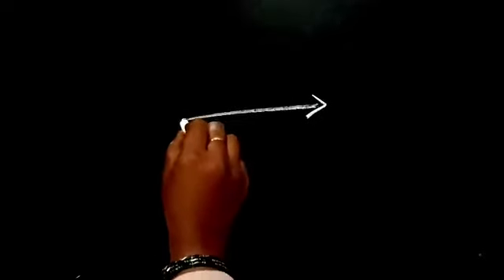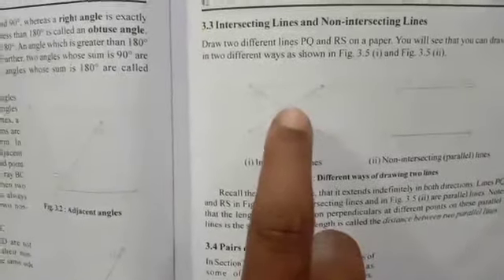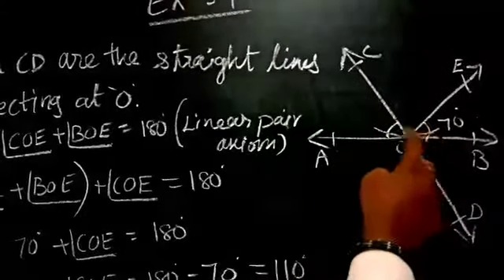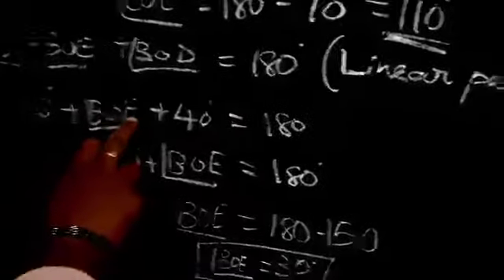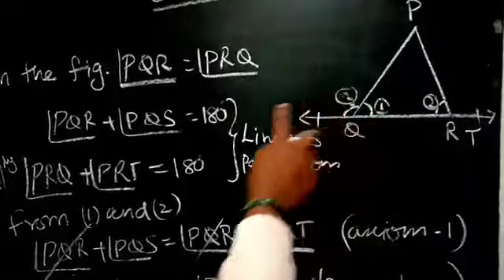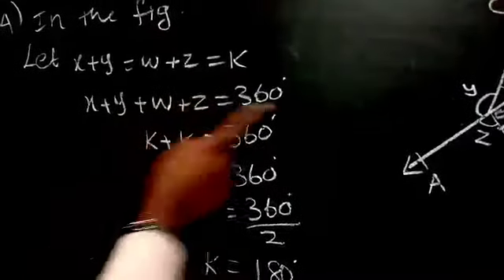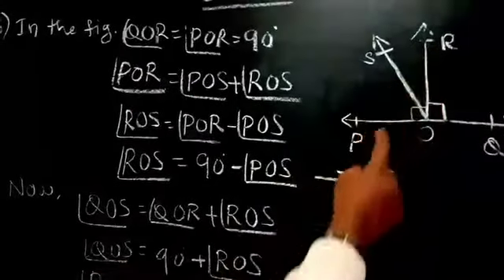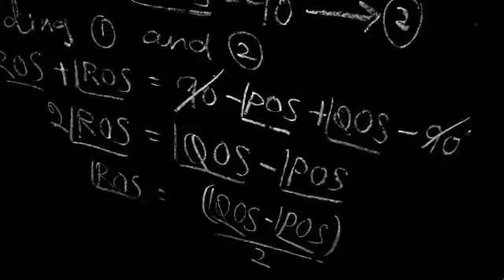9th grade chapter 3. Lines and angles.Exercise 3.1